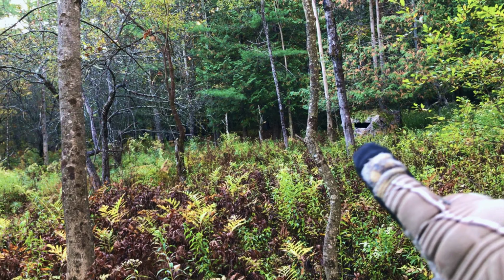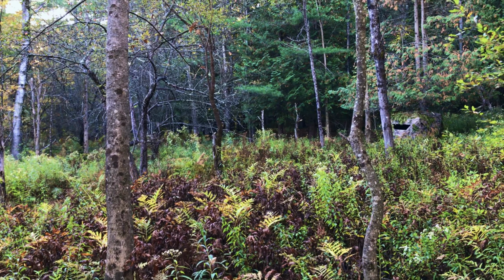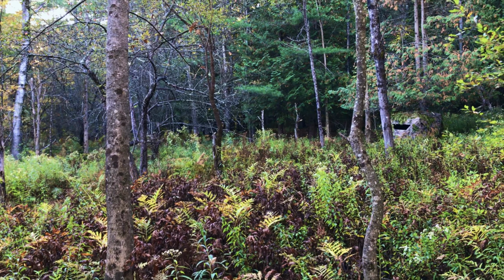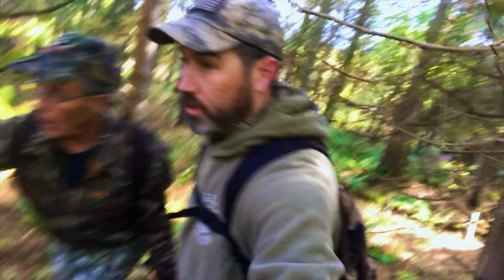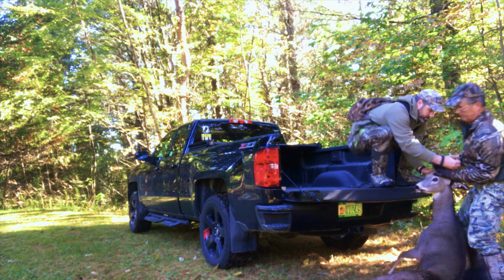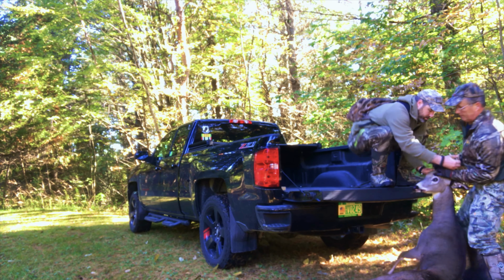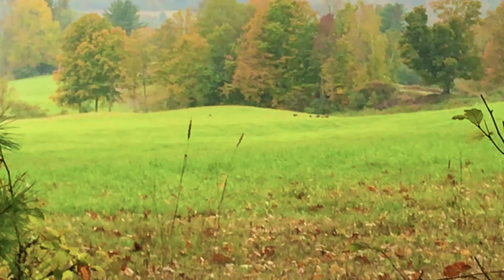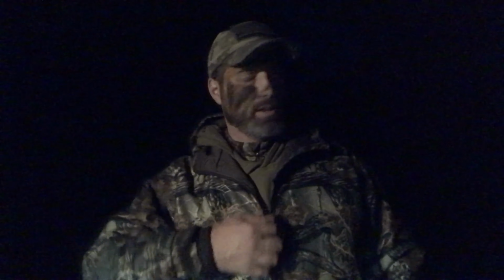Vermont Deer Hunting - Opening Weekend Archery SUCCESS!!